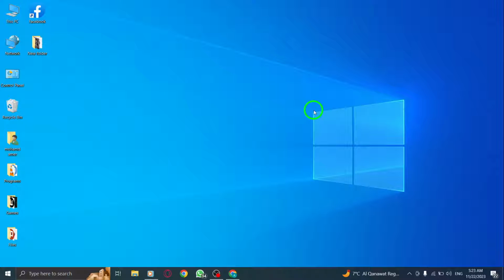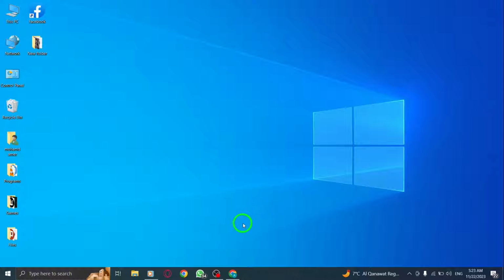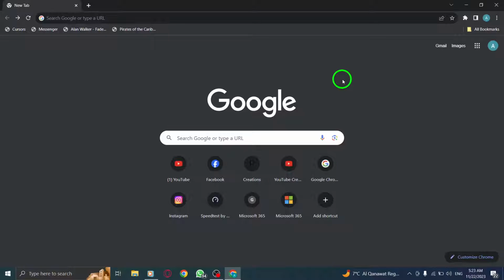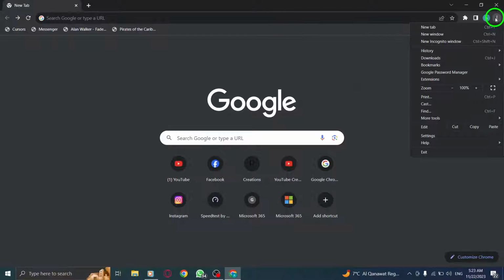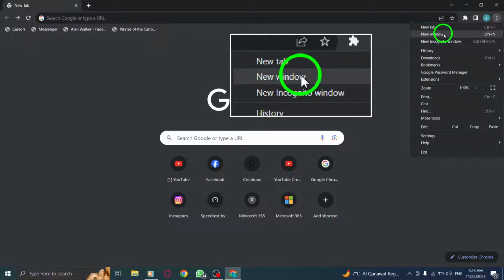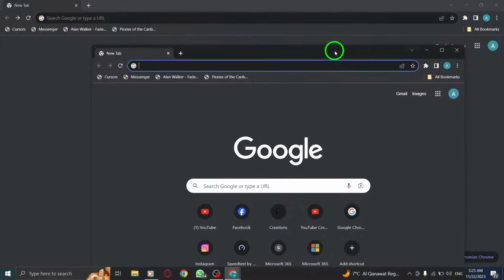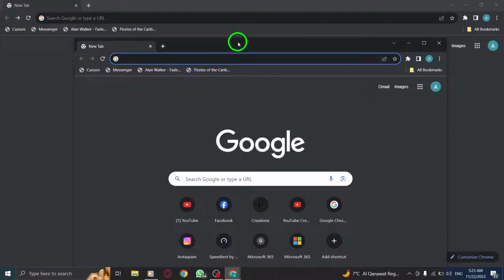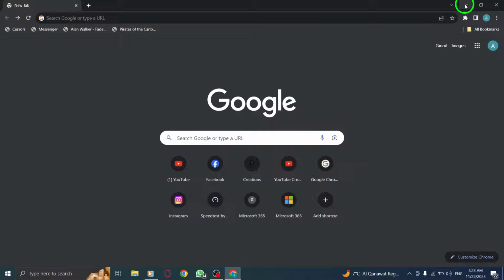How to Open New Window in Chrome on PC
Learn how to open a new window in Chrome on your PC with this simple tutorial. Follow these steps:

Step 1: Open Chrome - Begin by launching the Chrome browser on your PC. Locate the Chrome icon on your desktop or in the Start menu, and double-click to open it.

Step 2: Click on 'More' - Once Chrome is open, navigate to the top right corner of the browser window. Look for the 'More' icon, which consists of three vertical dots. Click on this icon to access additional options.

Step 3: Select 'New Window' - After clicking on 'More', a dropdown menu will appear. From this menu, choose the 'New Window' option. This action will open a new Chrome window, separate from your existing one.

By opening a new window in Chrome, you can easily multitask and work on multiple tasks simultaneously. Watch the video to see the steps in action and start maximizing your productivity.